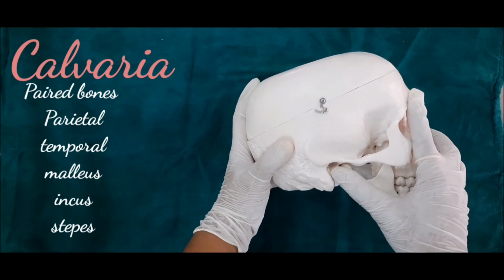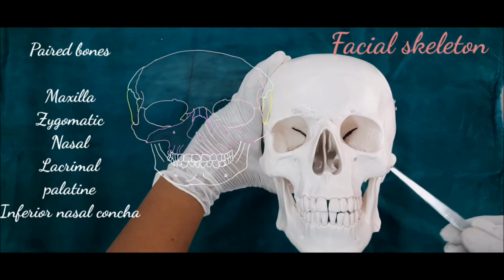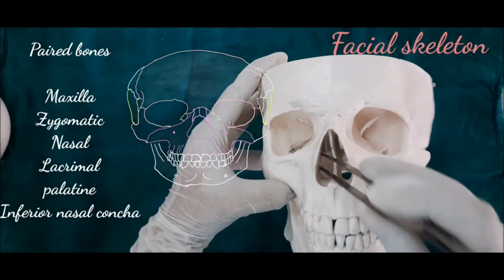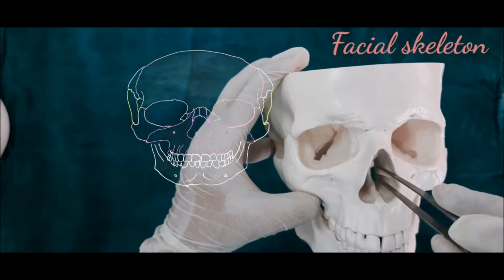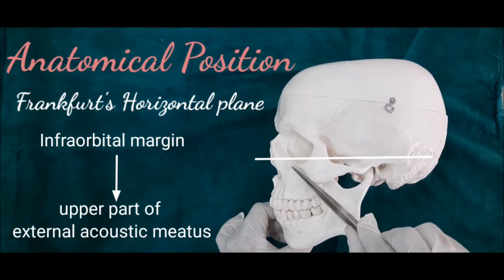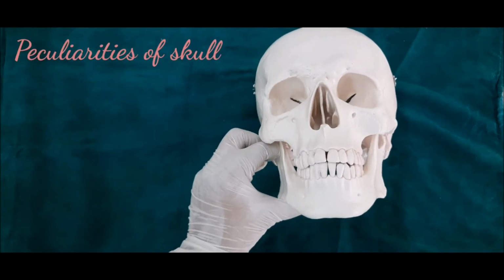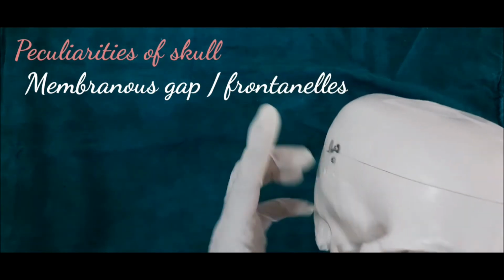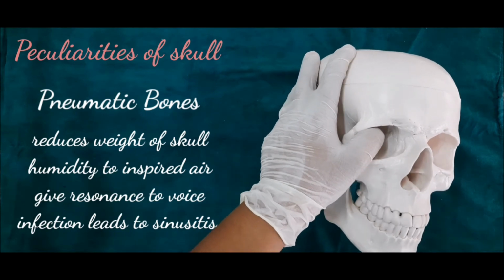Skull bone Anatomical Position, Parts, Peculiarities & methods of study the bone SKULL PART 1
skull Bone Introduction

it's parts, anatomical Position, peculiarities and how to study skull

Channel includes simple anatomy videos easy to understand and easy to remember.